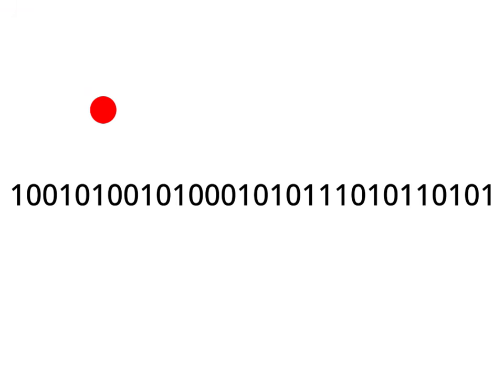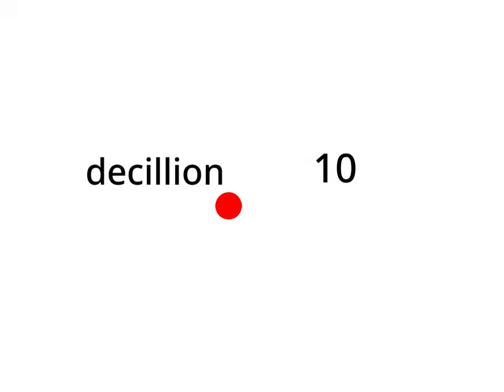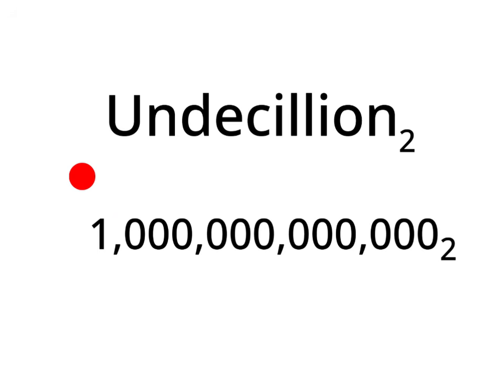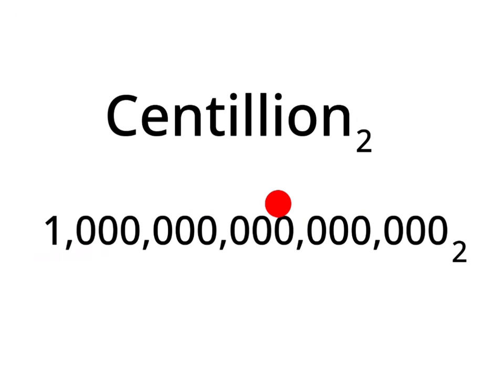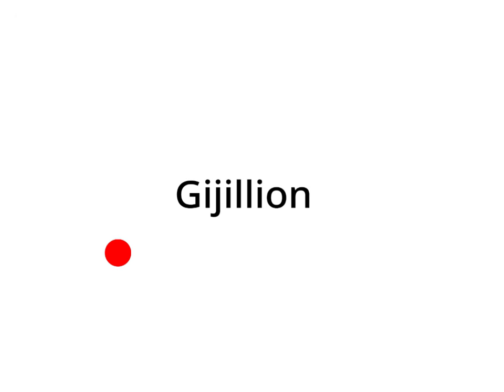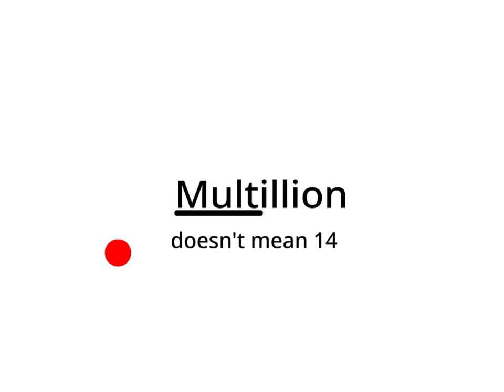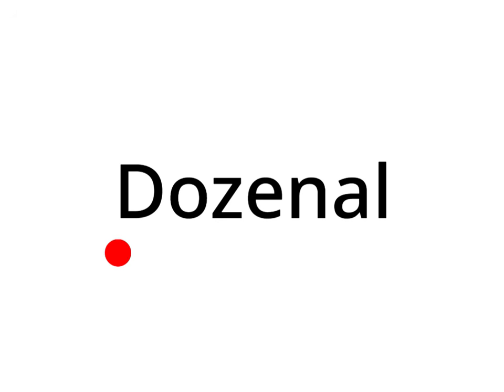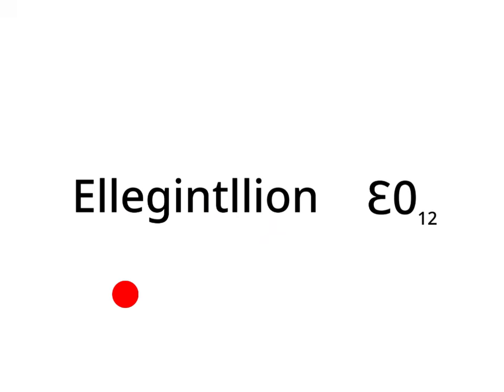Binary -illions (and more bases!)